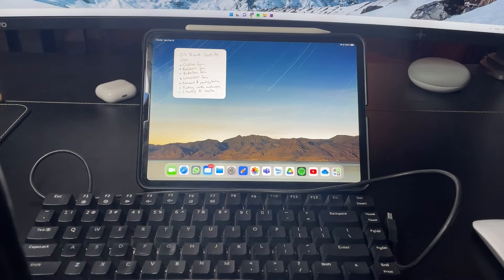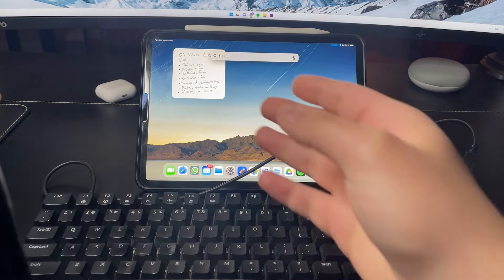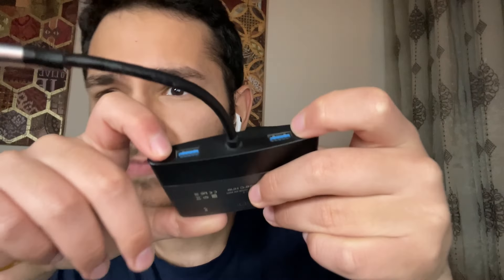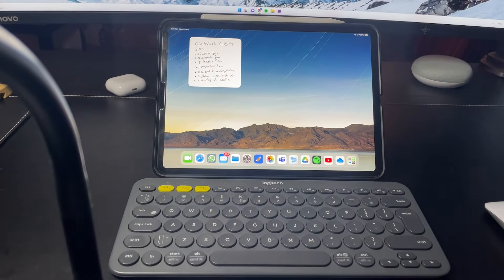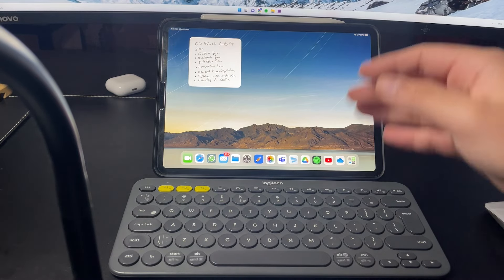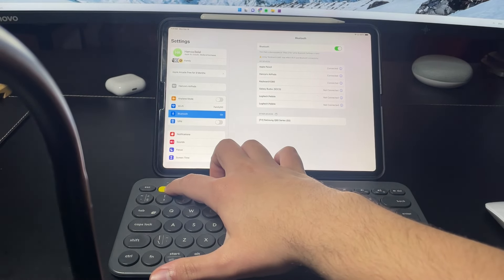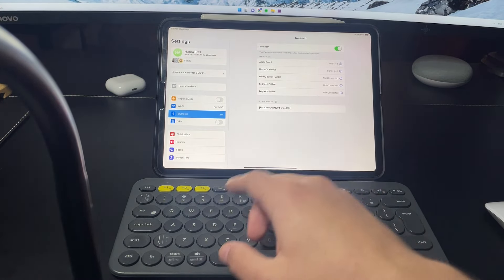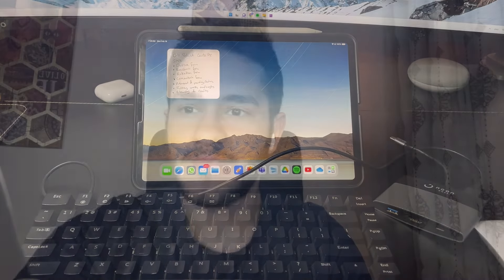How to connect any keyboard to your iPad | Logitech K380 keyboard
In this video I show you how to connect any keyboard you might have to an iPad.